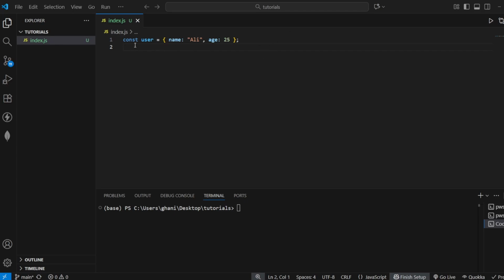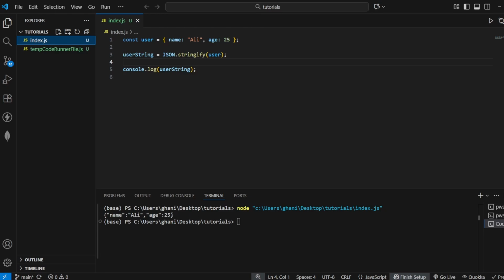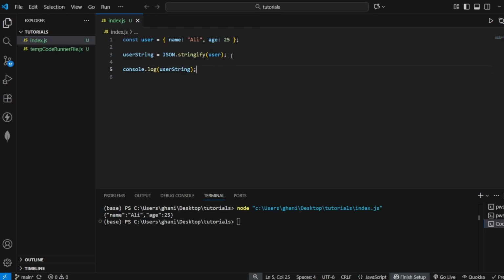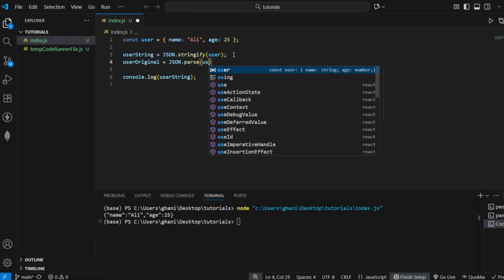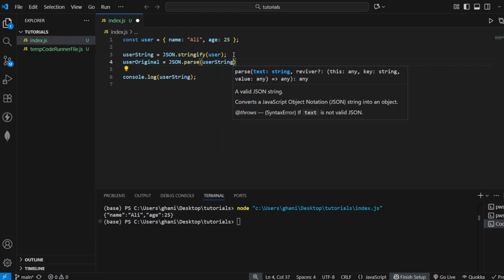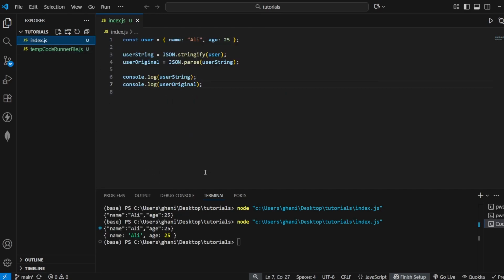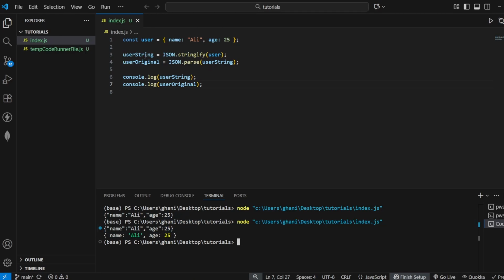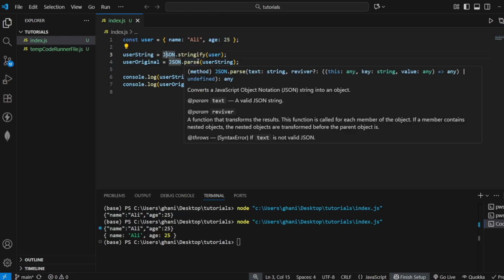How to Use JSON.stringify() and JSON.parse() in JavaScript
Learn how to convert JavaScript objects into JSON strings using JSON.stringify() and back into objects using JSON.parse(). This video explains both methods with simple examples. Perfect for beginners working with APIs or data storage in JavaScript.